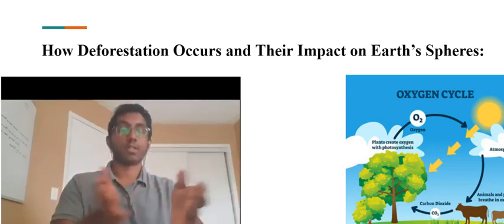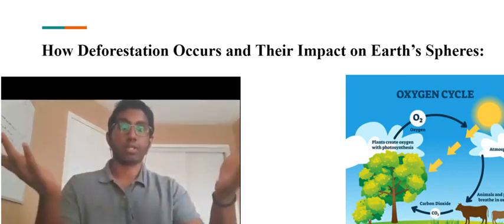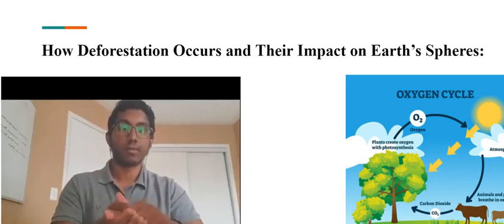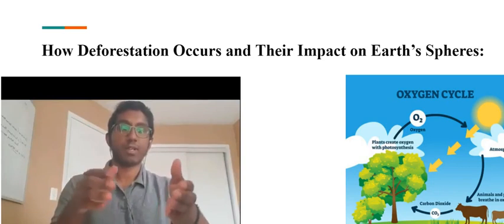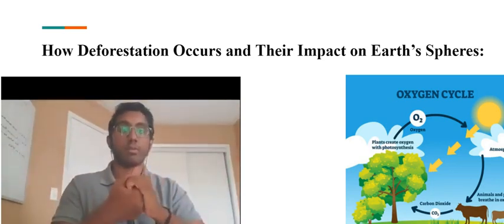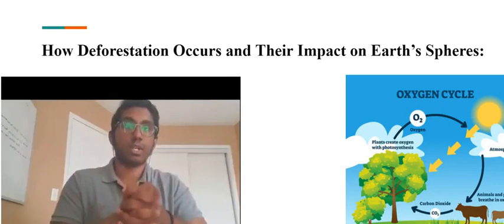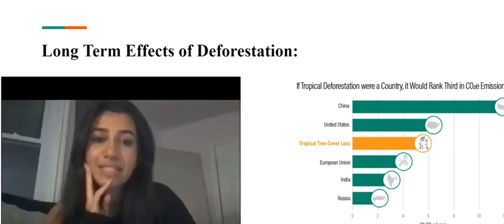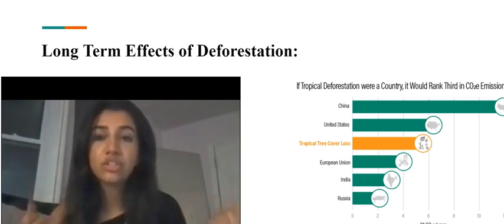Deforestation Podcast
"Tropical Deforestation Now Emits More CO2 than the EU." Mongabay Environmental News. October 29, 2018. Accessed November 22, 2021.